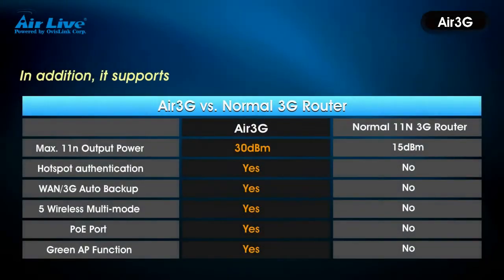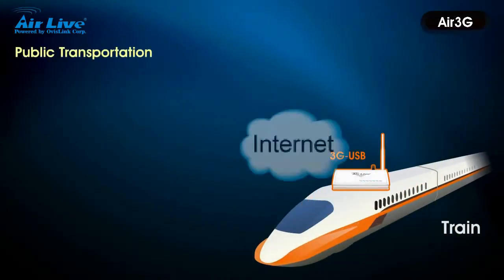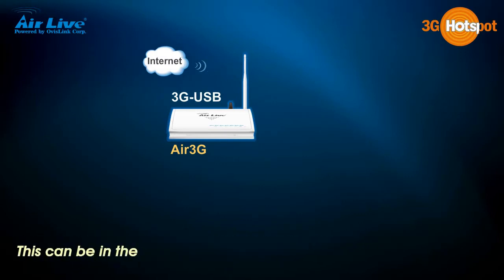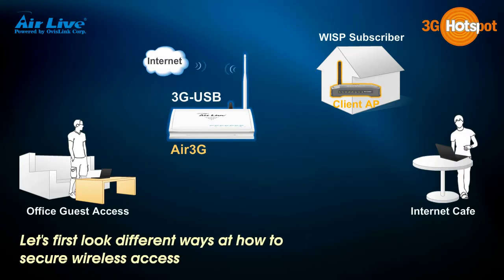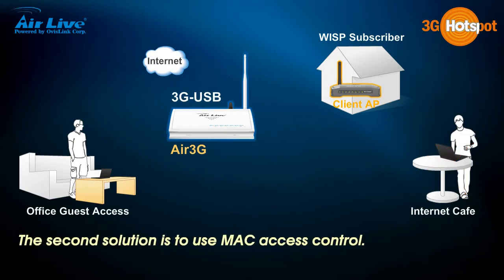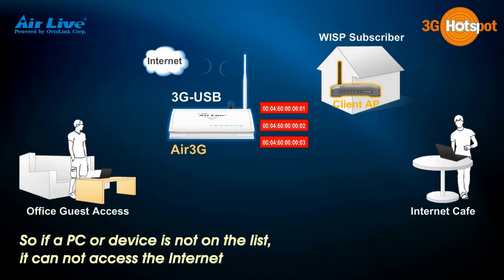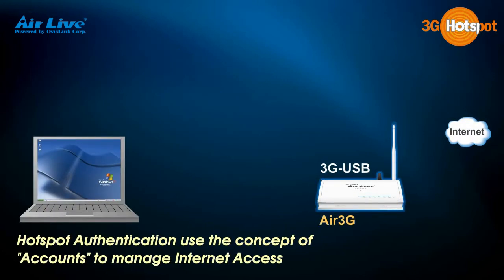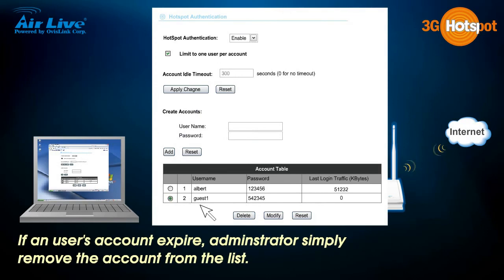Introduction to AirLive Air3G Technology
What can Air3G do for you in order to improve your wireless Internet experience? An all-in-one multifunction 3G router? A greater Internet coverage?  Or a better security control when it comes to network sharing? Let's go find out.